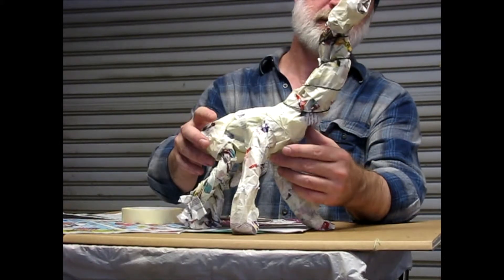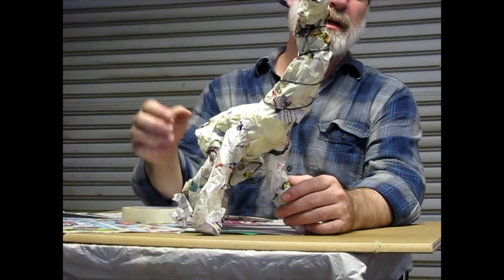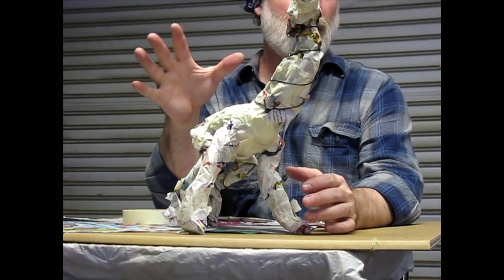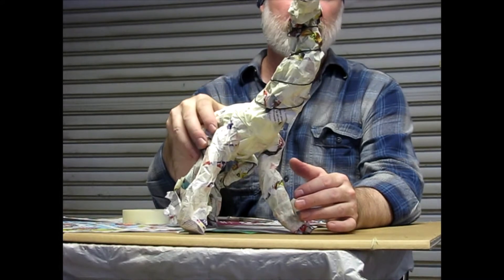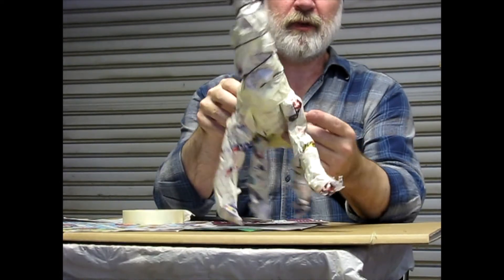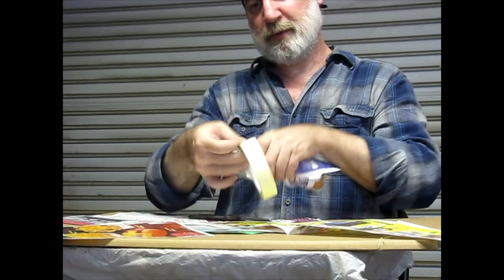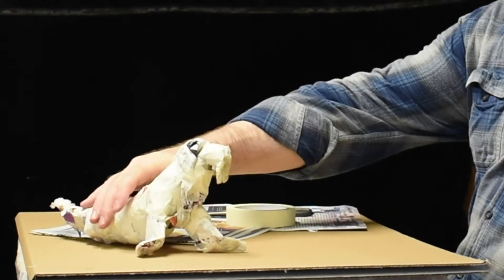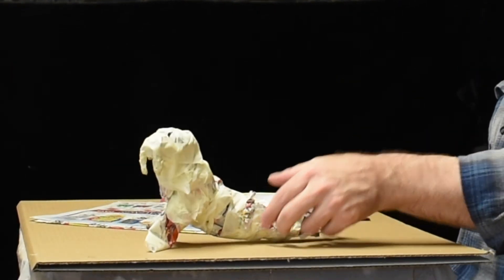Paper Form with Masking Tape (pt1)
This demo is the first part of a sculpture project that uses crunched paper for form, held with masking tape, and later cover with plaster gauze, then painted.